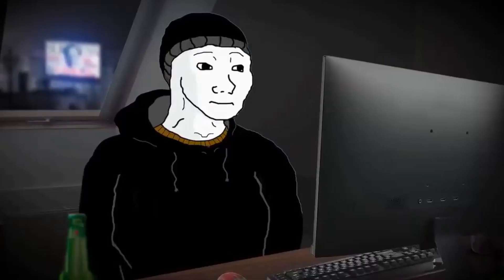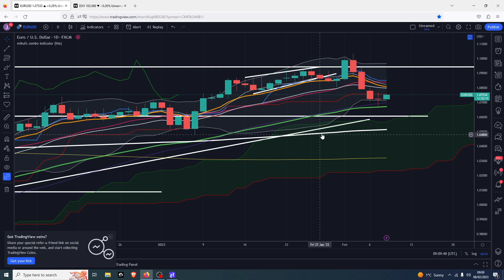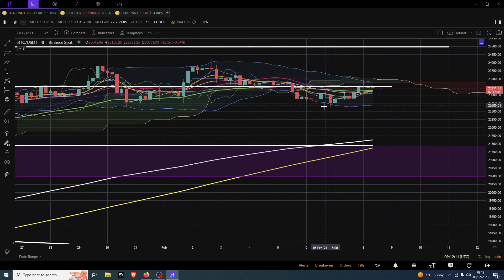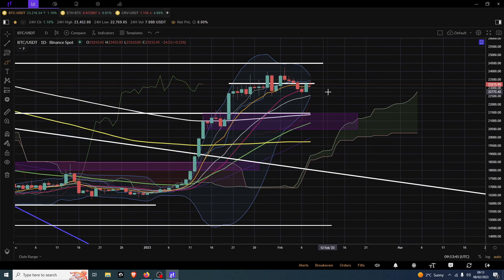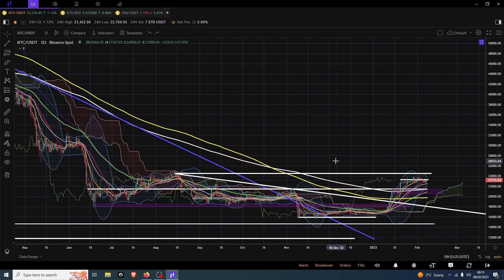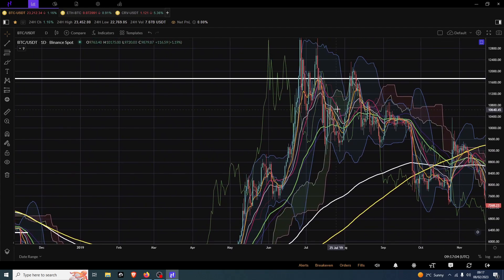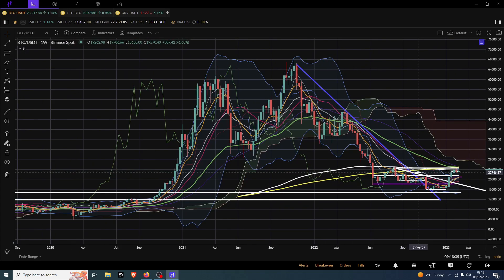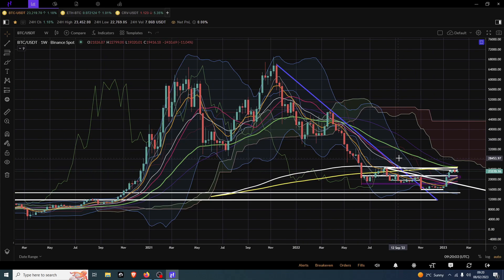Bitcoins Super Bullish Setup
Asset Watch -Price Action Box as seen in the background
Use Coupn Code cryptoclick for discount

🤑🤑🤑CRYPTO EXCHANGES 🤑🤑🤑

Or use Code LTW5DMGD

KuCoin
Or use Code 2M5tx4g

Crypto.com
(we both get $25 USD :)

Coinbase
($10 free Bitcoin when you buy or sell $100 worth of crypto)

🤖🤖🤖BOT TRADING🤖🤖🤖

Pionex
free trading bot exchange

📊📊📊COPY TRADING📊📊📊

Bityard
exchange with copy trading